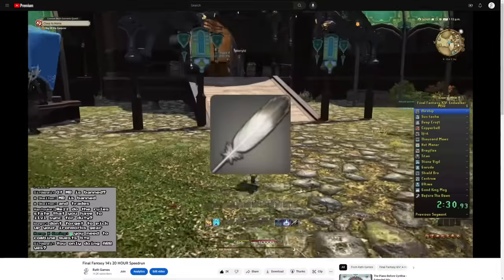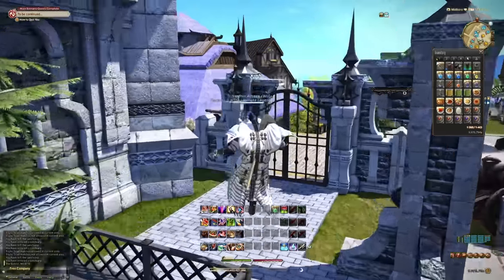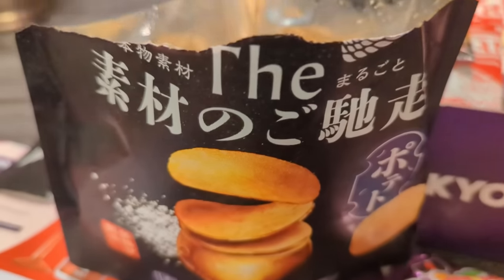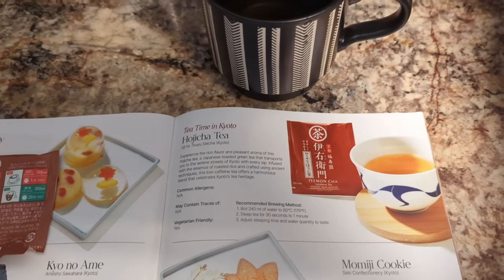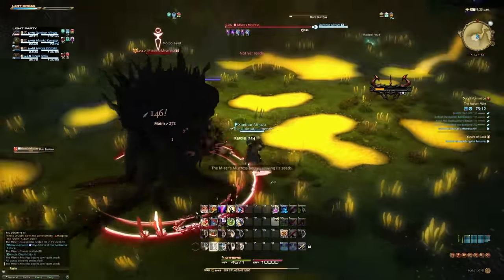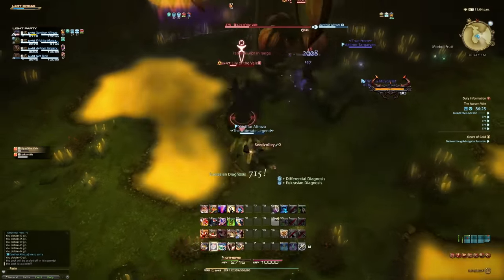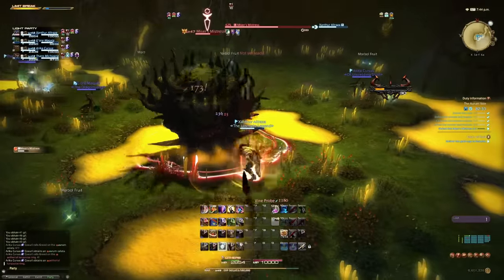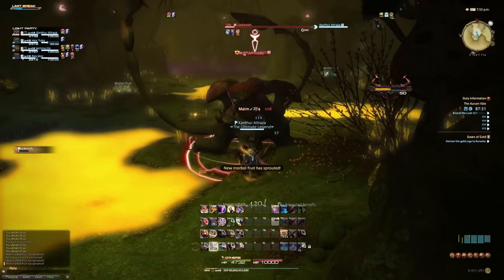Speedrunning Final Fantasy XIV's WORST Dungeon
I still think about that tank buster. It haunts my dreams. I will never recover from this final fantasy 14 based tragedy.